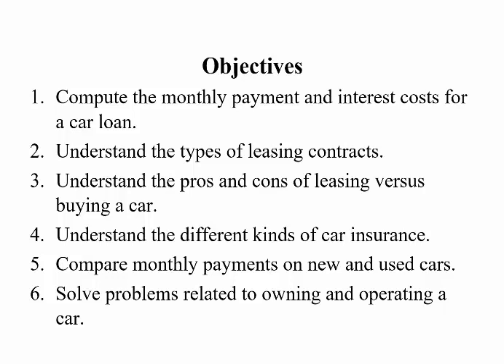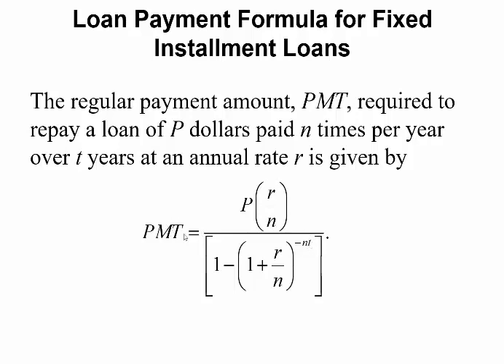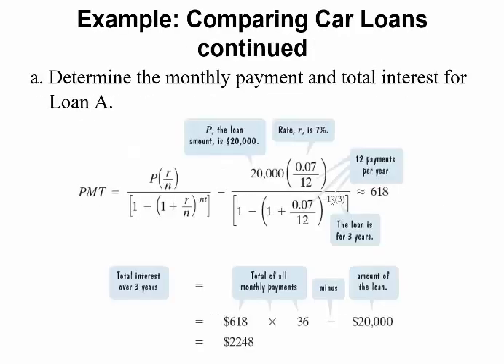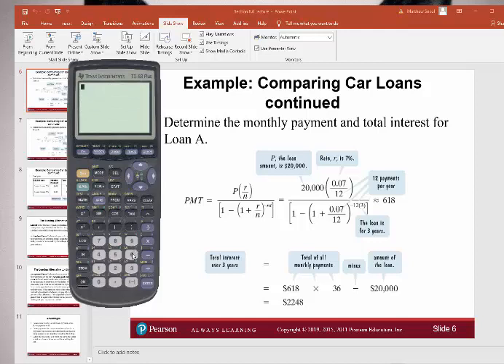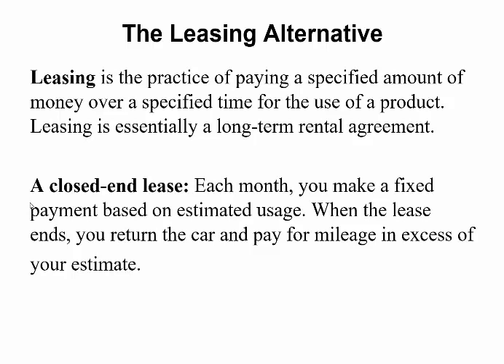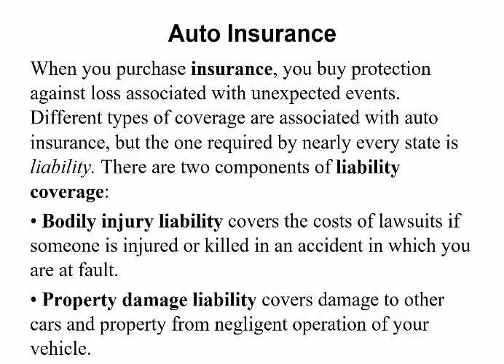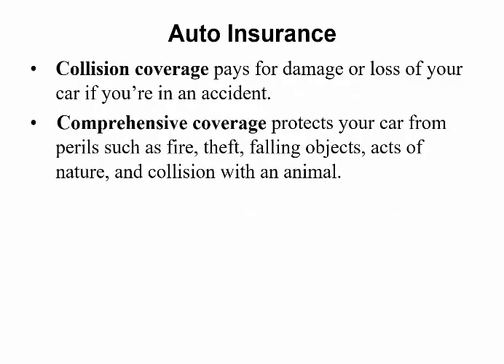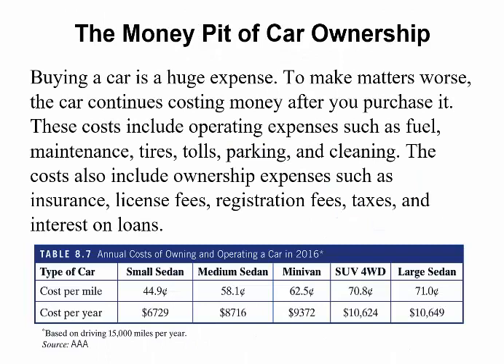MATH117 - Section 8.6 - Cars